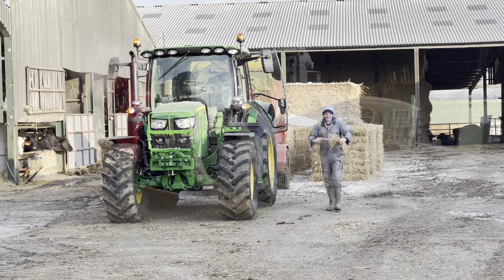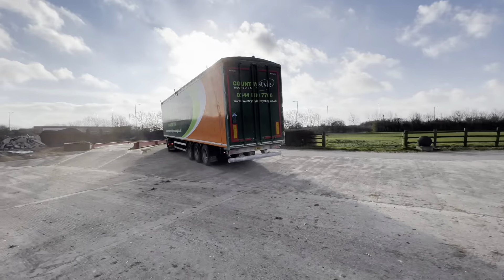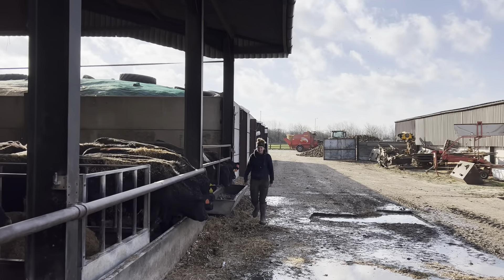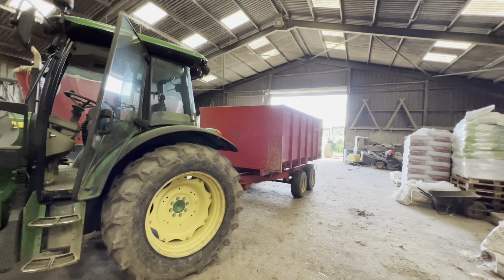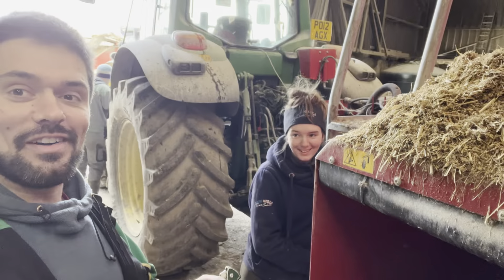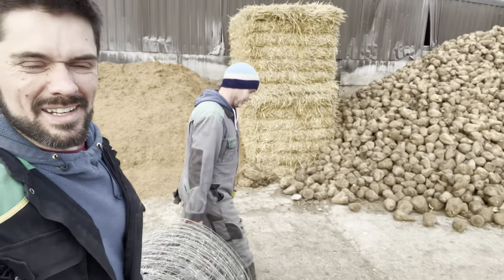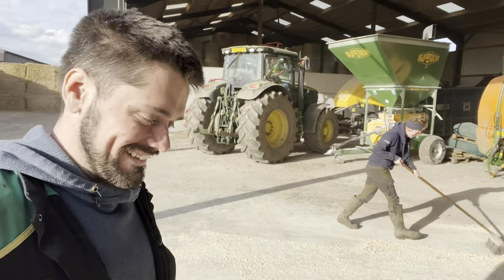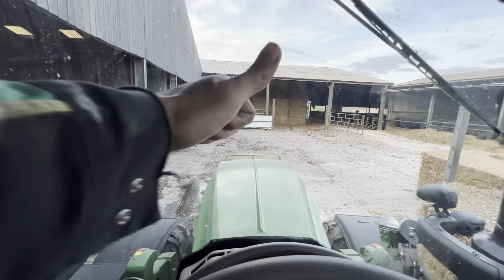Different Feed for the Cattle! Beet bigger than my Head!